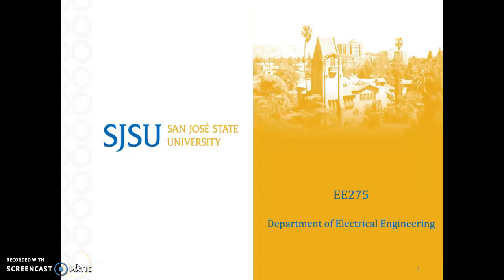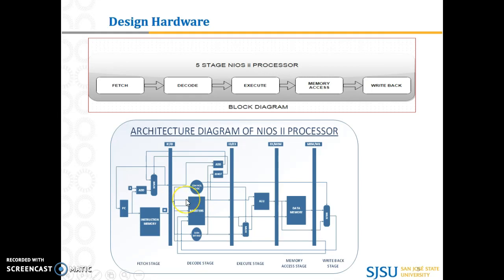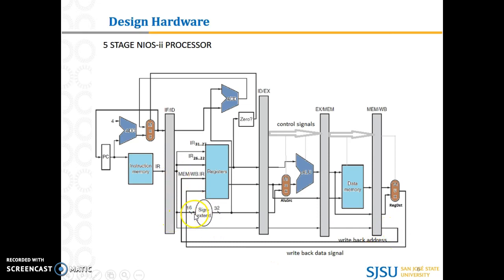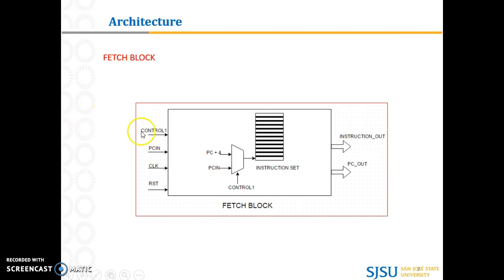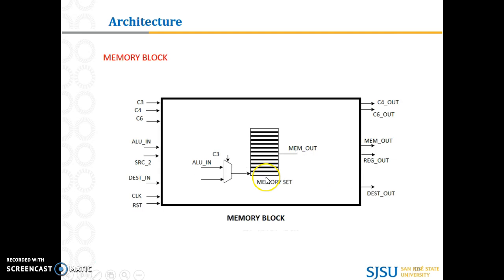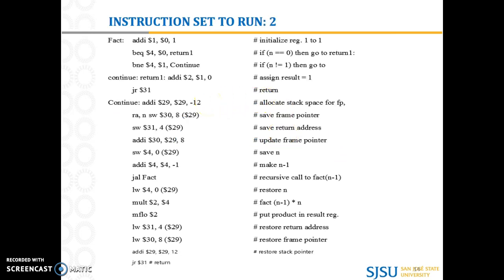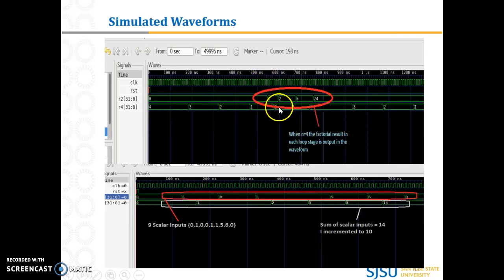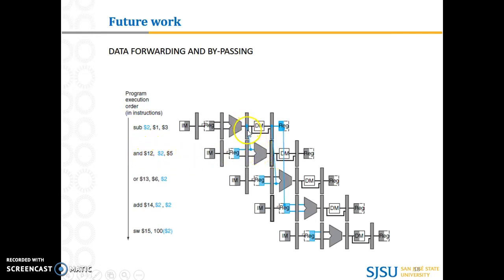EE275 Summer16 | Advance computer Architecture | 5 stage pipelined Nios II Architecture